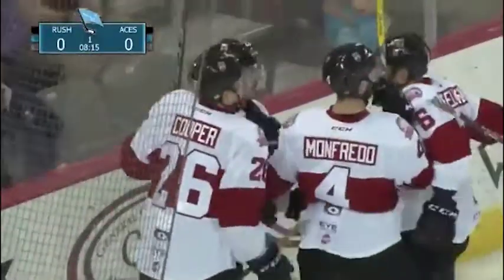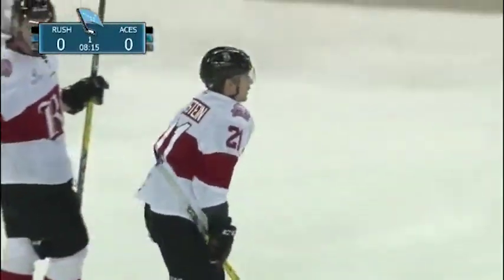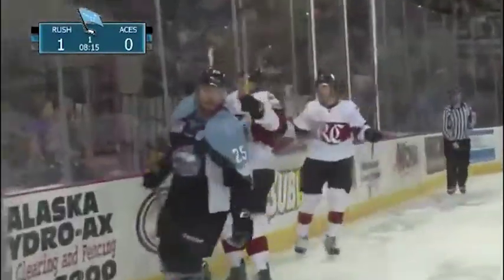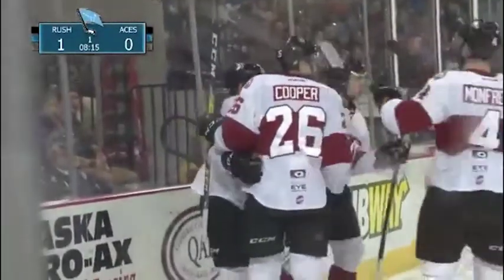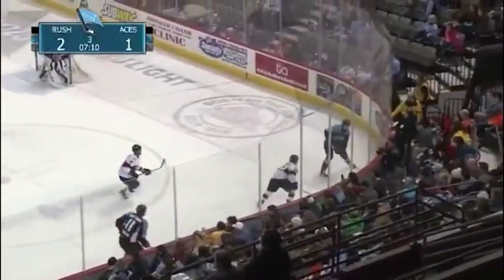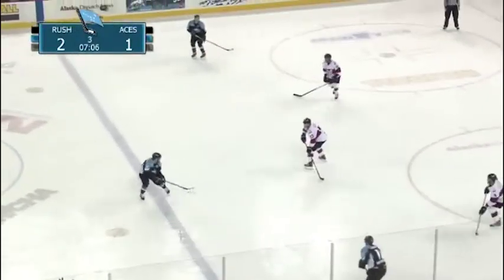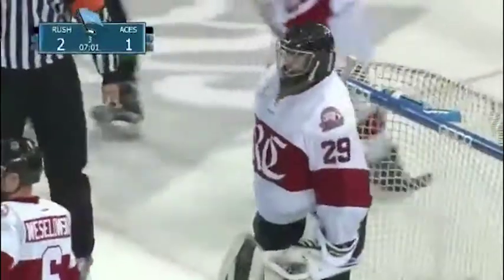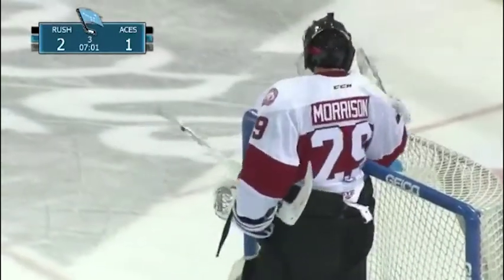BHREI "Sights of the Game": 3/24 @ Alaska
Miss the first two goals of Sam Rothstein's pro career that gave the Rush a win over the Alaska Aces?  Black Hills Regional Eye Institute has you covered with "Sights of the Game"!